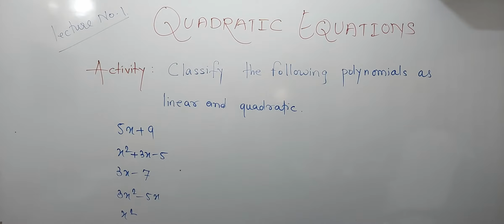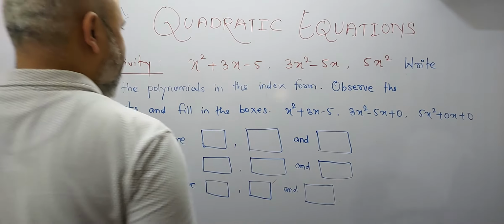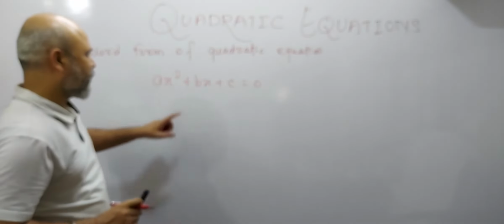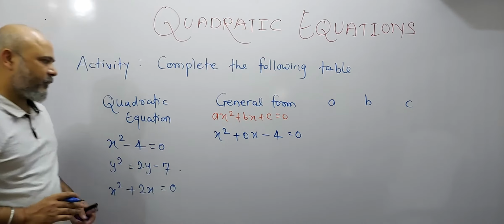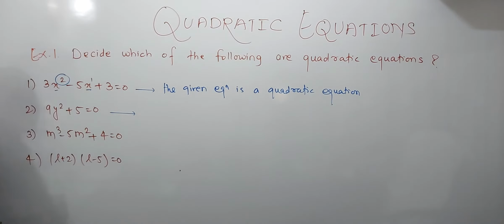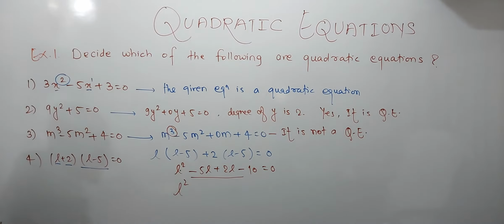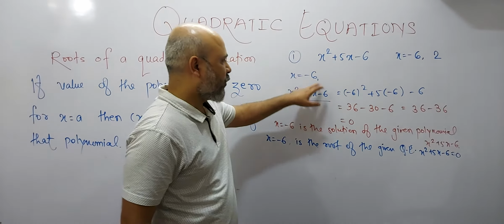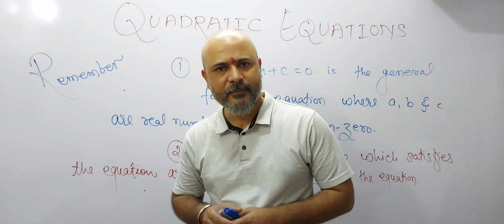Chapter 2: Quadratic Equations Class X (lecture no 1)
here, I have explained all the concepts like What is quadratic equations , roots of the quadratic Equations and how you will identify wheather the given equation is quadratic or not . Stay home Stay safe 🙏